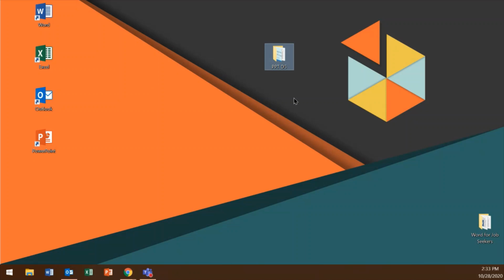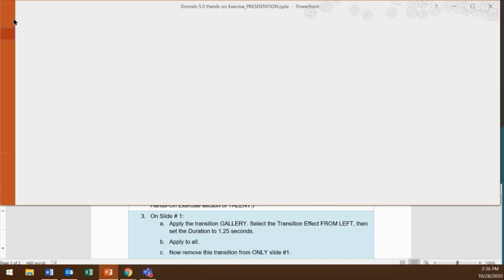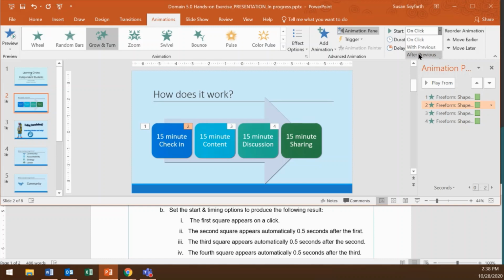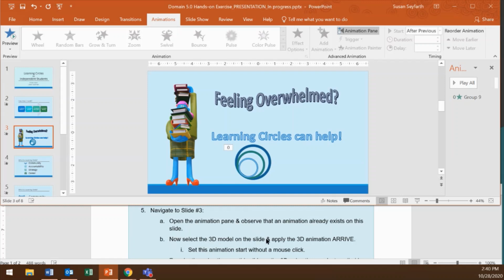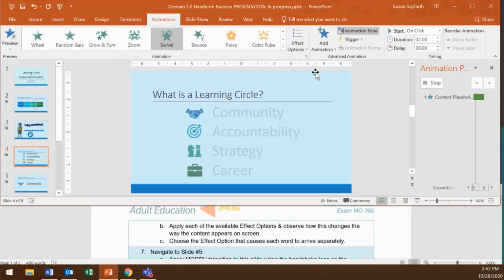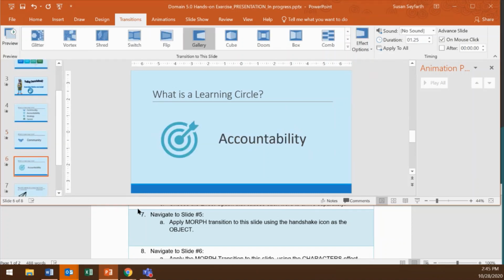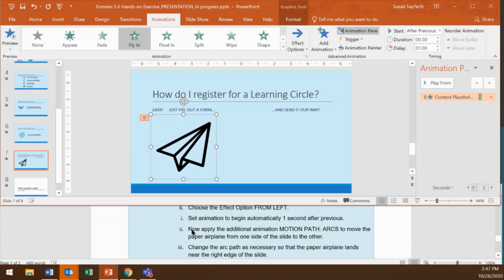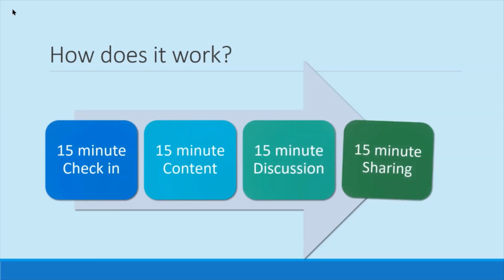MO 300 Unit 5 Answer Key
Once you're finished the unit 5 hands on exercise, review this video to see an instructor complete the instructions step by step.